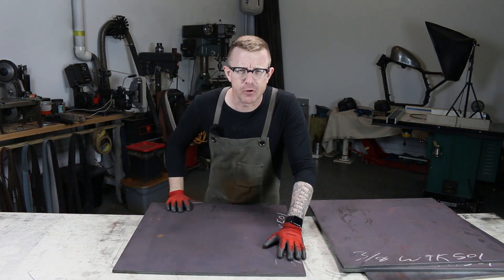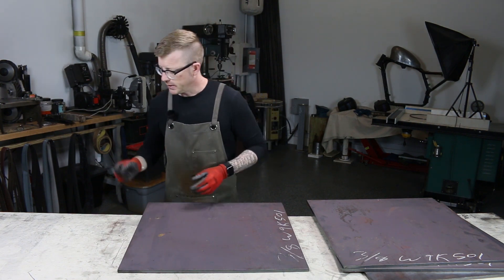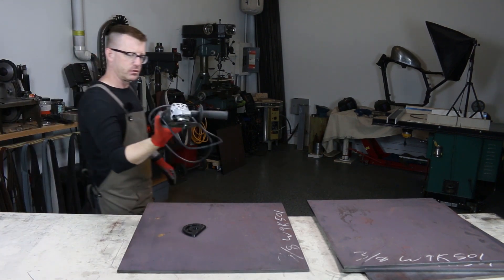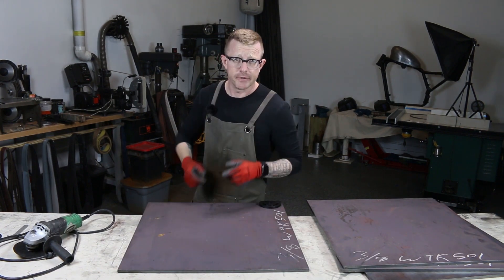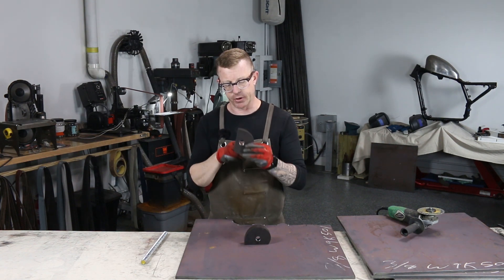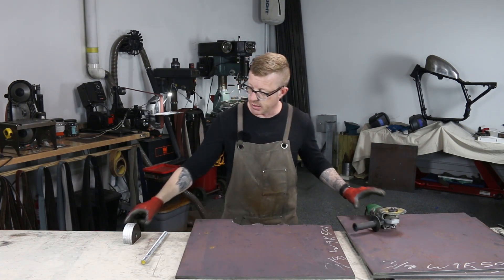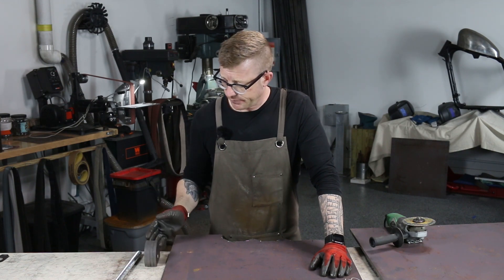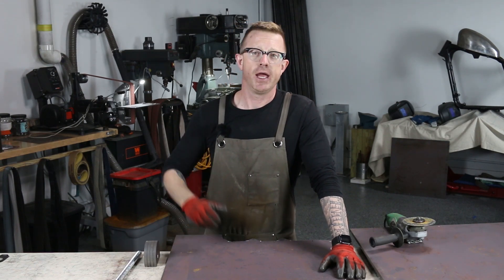2x72 Belt Grinder Build Has BEGUN!!! - Homemade Tools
I'm not 100% done with the SketchUp design work on the grinder, however I am far enough along to where I feel comfortable cutting up some of the steel for this 2x72 belt grinder build. IT HAS BEGUN!

 workshop how to homemade tools welding metalworking